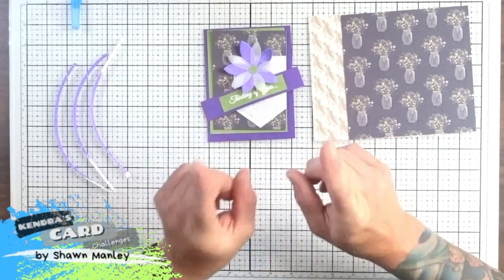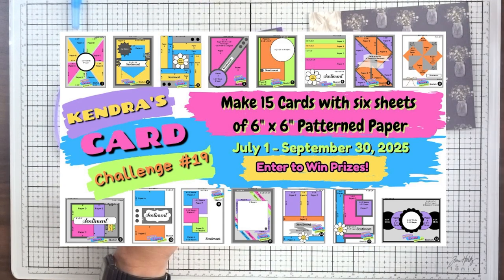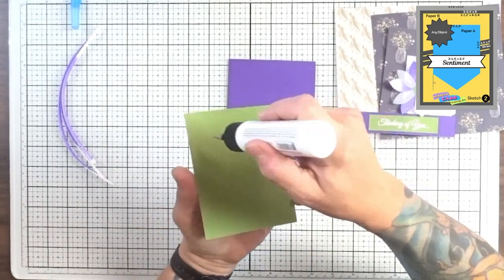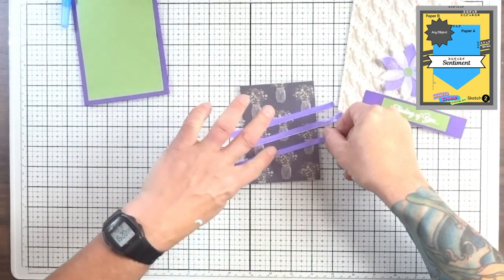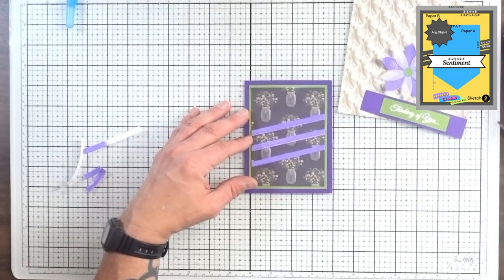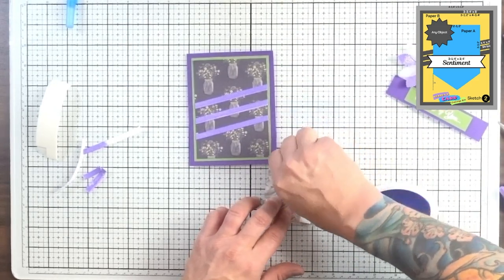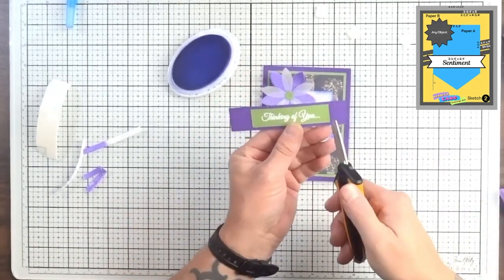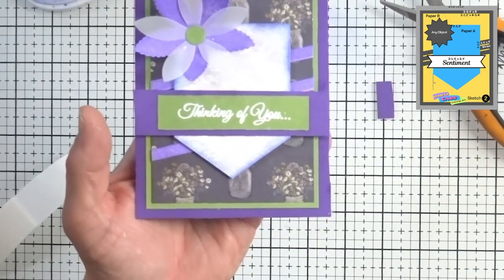KCC19GiveawayHop | Sketch #2 by Shawn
Are you ready for the new Kendra's Card Challenge? We are introducing the new challenge with a KCC19GiveawayHop and we're super excited! Hop along to meet everyone and see all 15 sketches!

You can win a HUGE PRIZE from @CardsByKendra. You have MULTIPLE chances to win. You can fill out the giveaway form below at each stop on this hop. Just be sure to mention the giveaway phrase at that stop when you fill out the form.

The winner will be randomly chosen and announced on the Cards by Kendra YouTube channel under the posts tab.

Play along with kendrascardchallenge19 for more chances to win prizes! You have until September 30th to create your cards and upload your photo to the Kendra’s Card Challenge InLinkz Party!